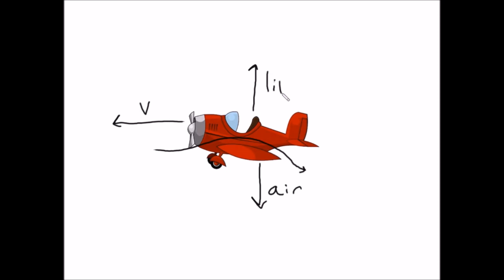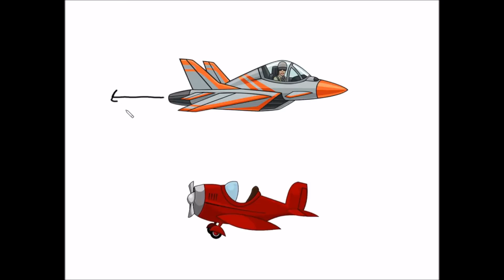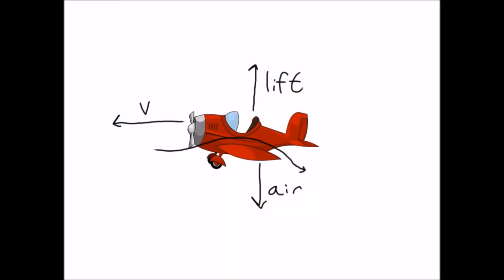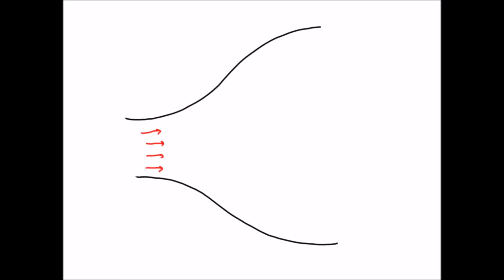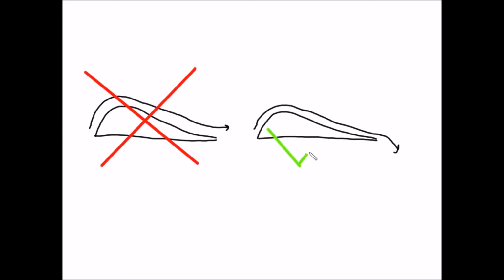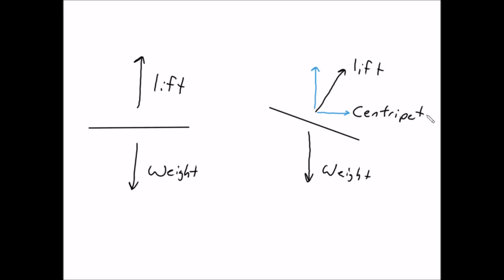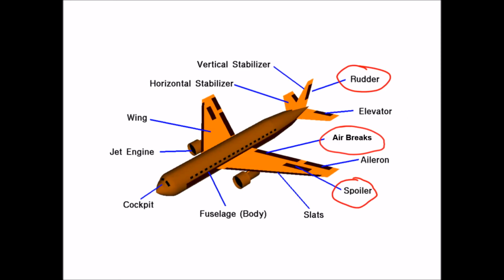Flying Jane & Nawar